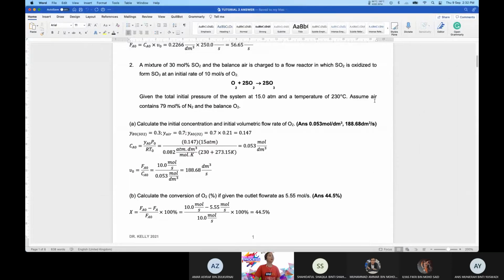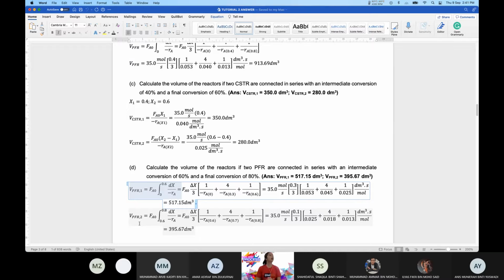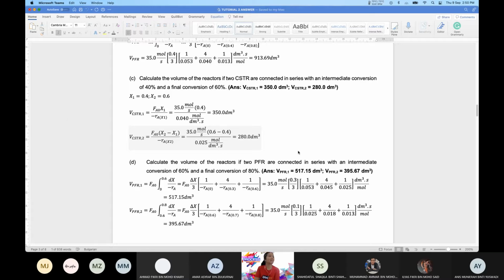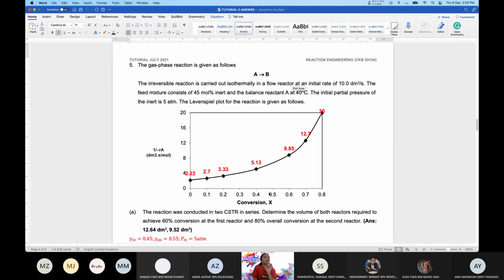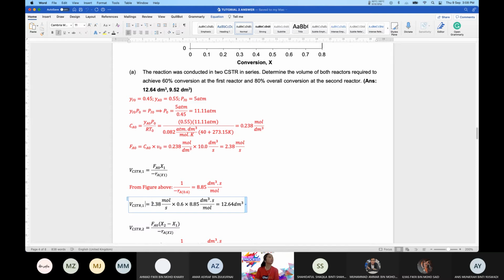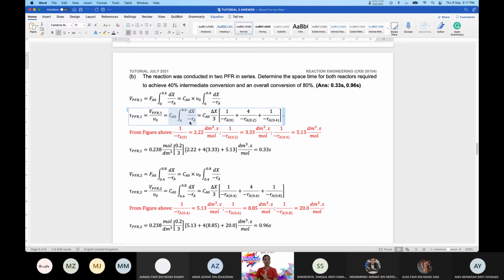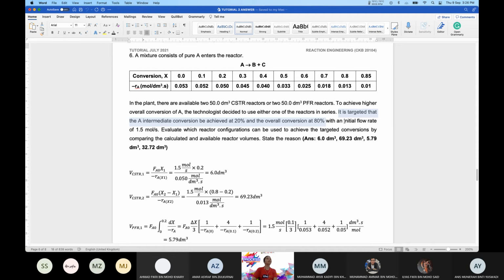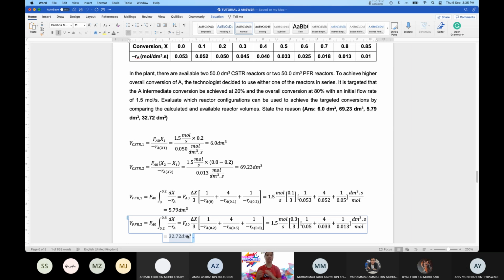Tutorial Chapter 2 Part 2